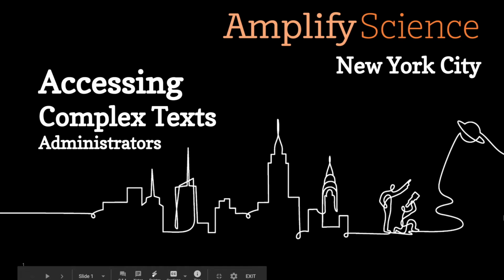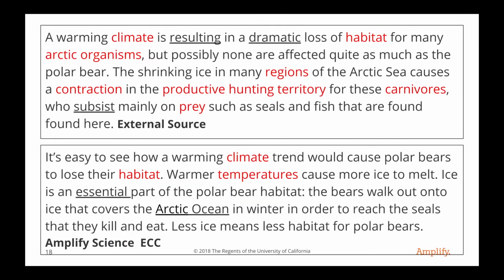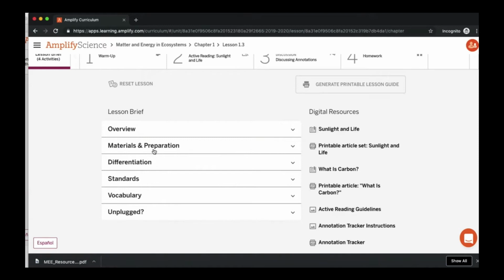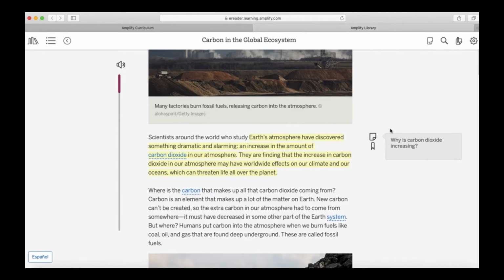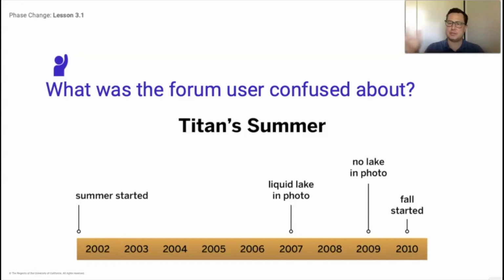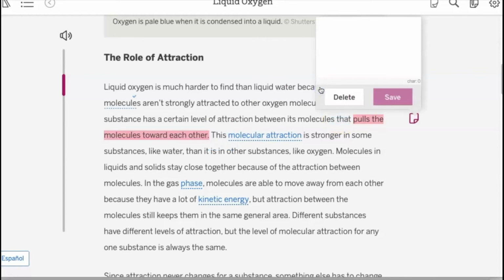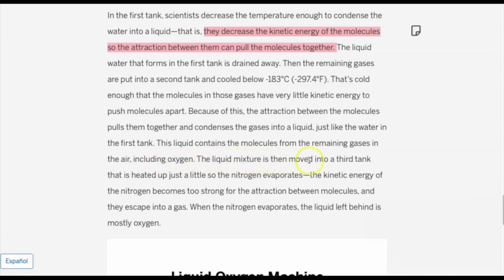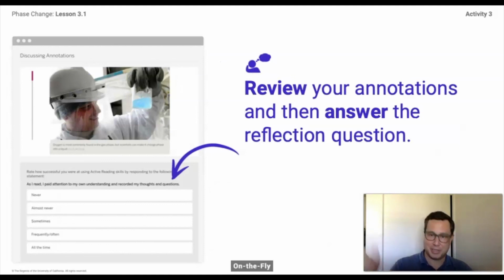Accessing Complex Texts Admin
In this video, Administrators learn principles and strategies for engaging students in active reading of science texts and explore ways to enable all readers to develop language and access complex texts.  This video is a part of the synchronous office hours that will be held 12/16 and 12/17 4:00-5:00 pm.